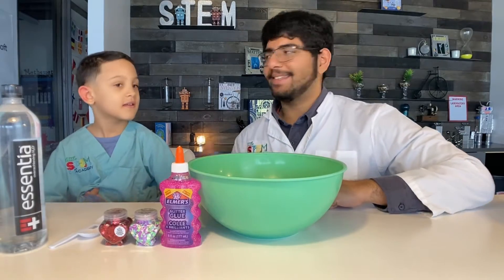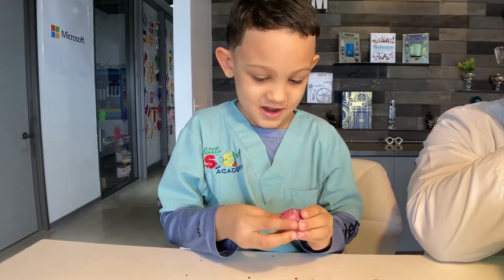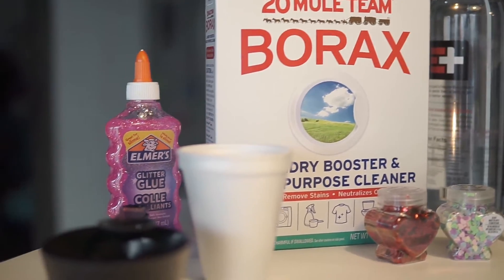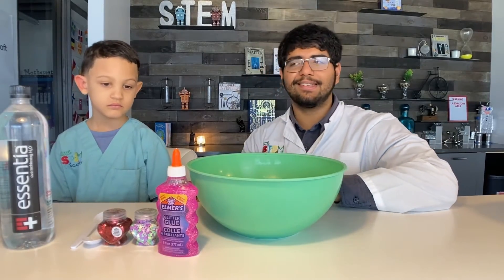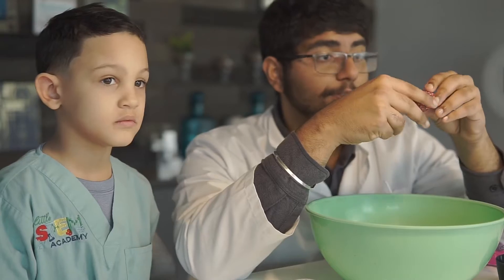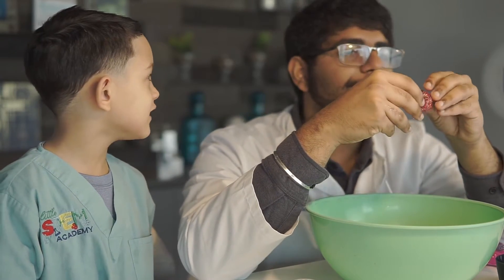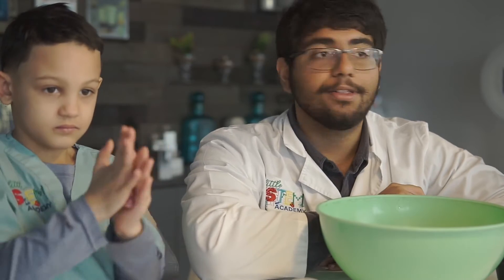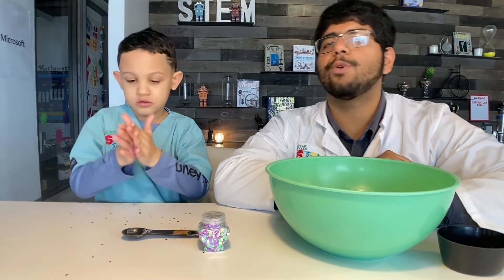Fun Chemistry STEM Experiment for Kids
To Watch the Full Experiment sign up for our members program